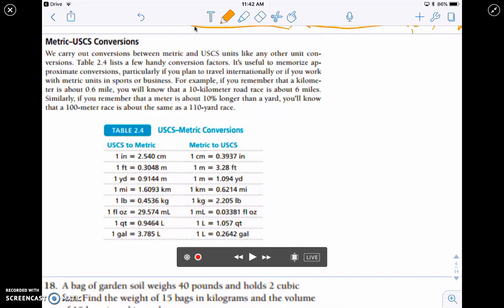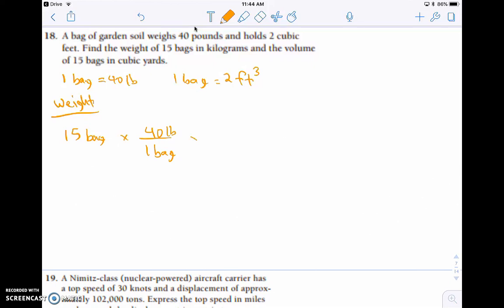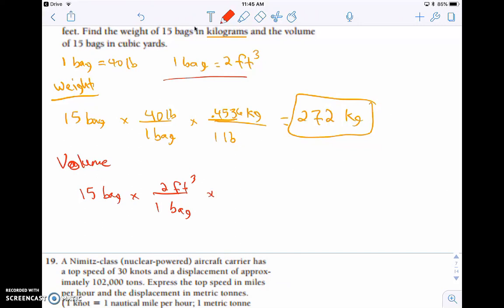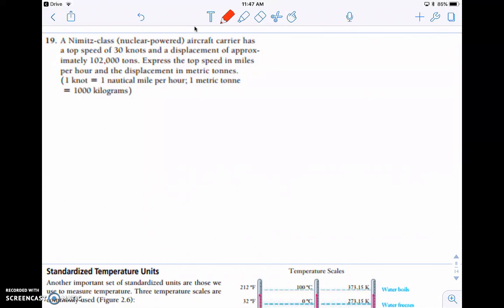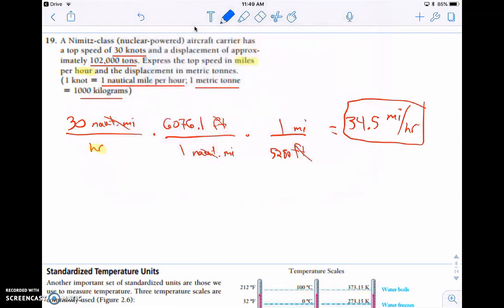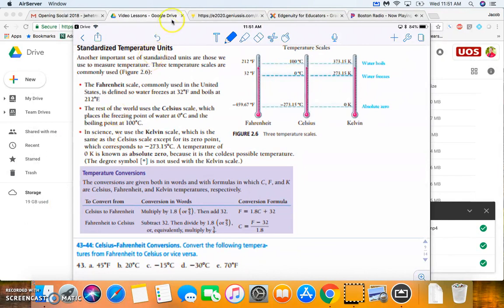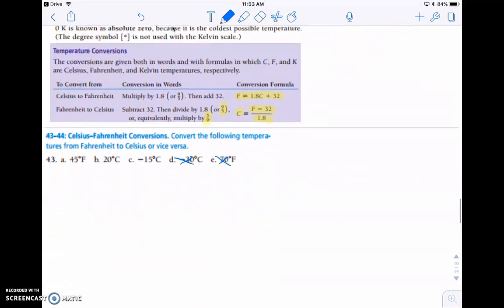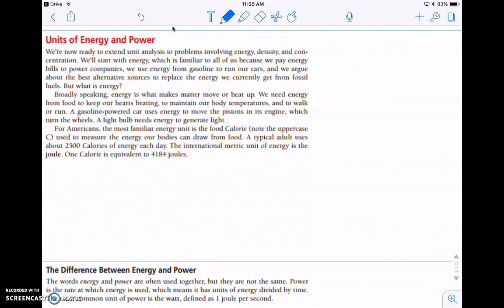Math 1030 2B Part II